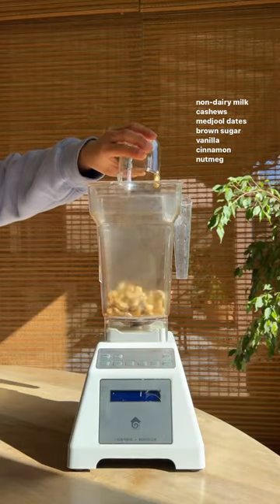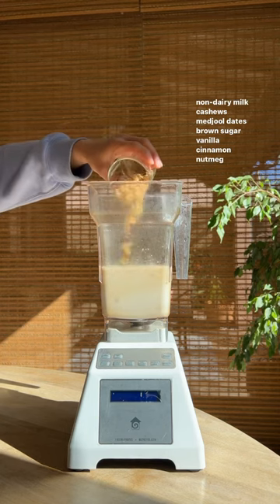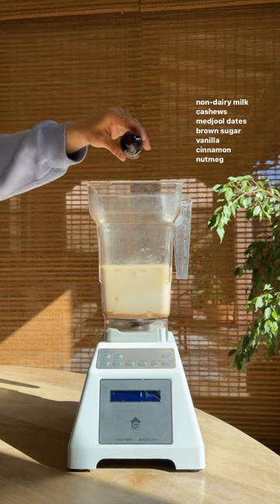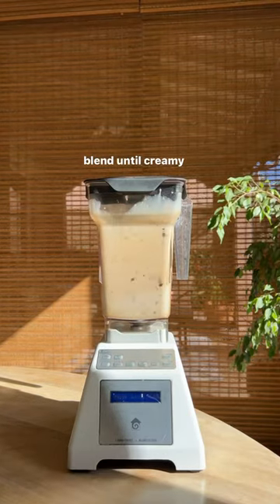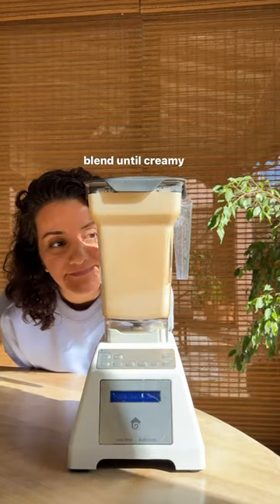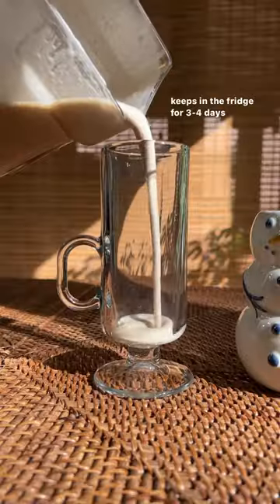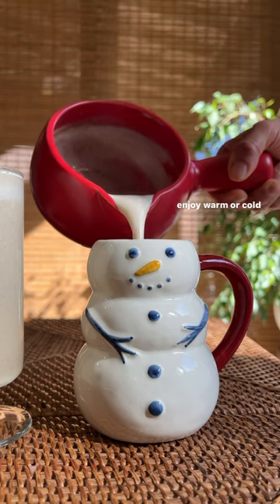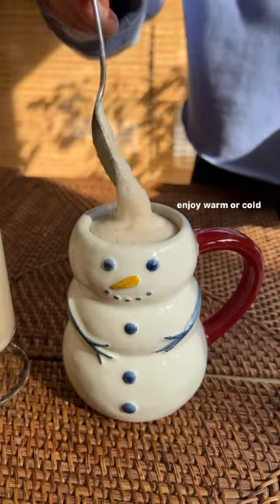rich & creamy Vegan EGGNOG that’s good for you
ingredients:
2 cups non-dairy milk (we used oat milk)
1/2 cup soaked raw cashews
3-4 medjool dates
2 tbsp brown sugar (optional)
1 1/2 tsp vanilla extract
1 tsp cinnamon powder (we used @burlapandbarrel)
1-2 tsp nutmeg

instructions:
1- To a blender, add ALL 🥛 the ingredients and blend until smooth.
2- Serve warm or cold. Keeps in the fridge for up to 3-4 days.